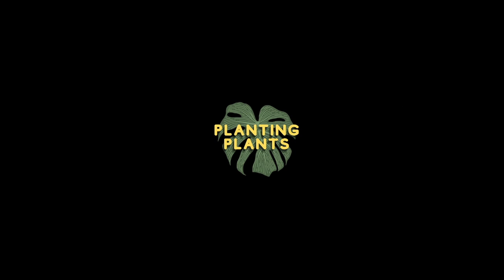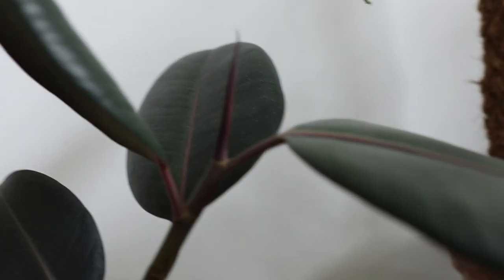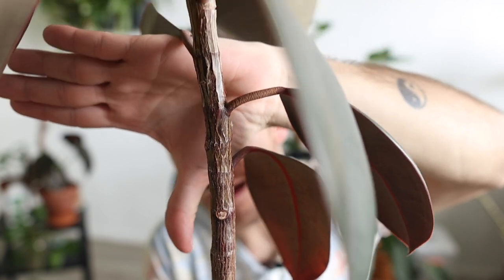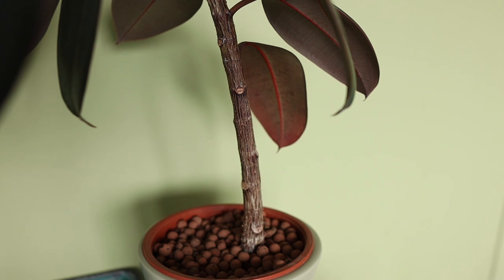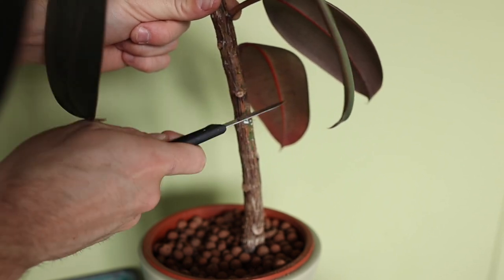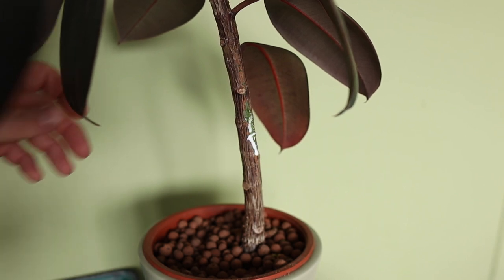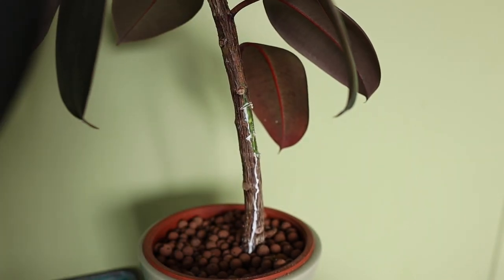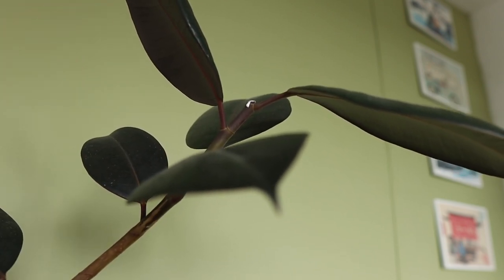Notching Rubber Tree Ficus | Promote Branching | Side Shoots | Planting Plants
In this video I will be notching my Ficus elastica to promote branching / side shoots. This is actually an update video of a previous video I made in the past

1. Comment: Have you ever notched a Ficus?

Products:
CAMERA: Canon m50